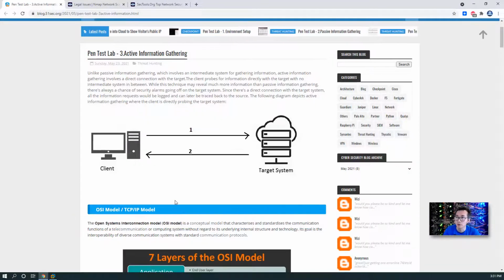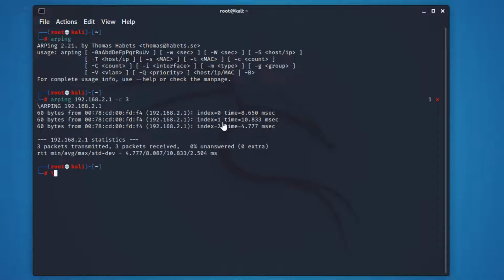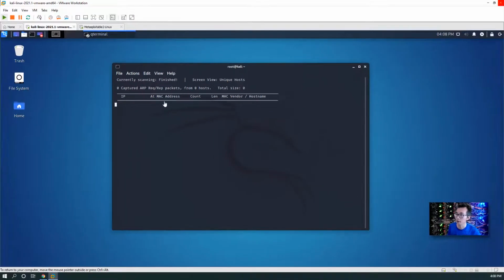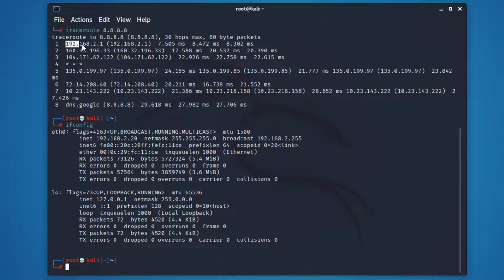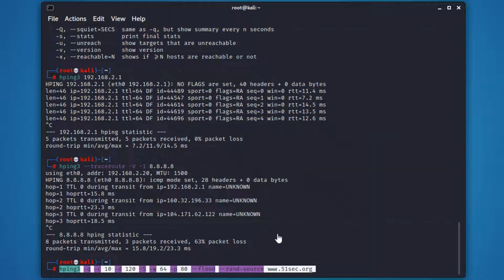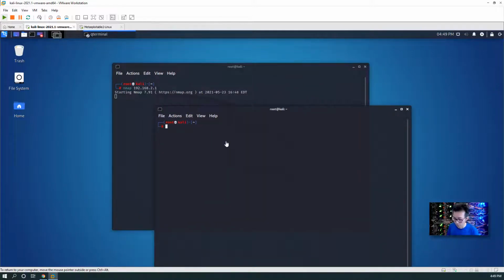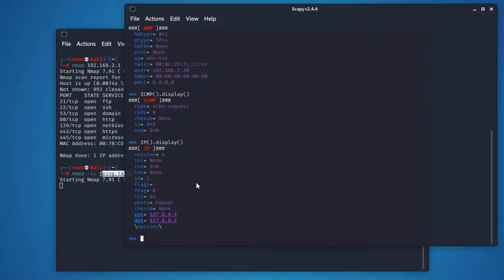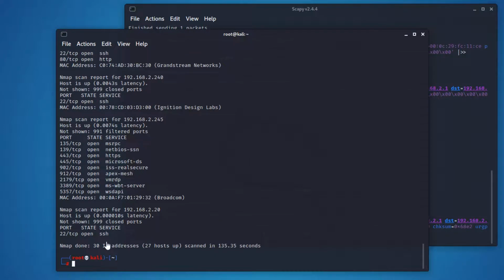Kali Pen Test Lab - 4. Active Information Gathering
This video shows different active information gathering tools at Data Link layer, Network layer and Transport layer.